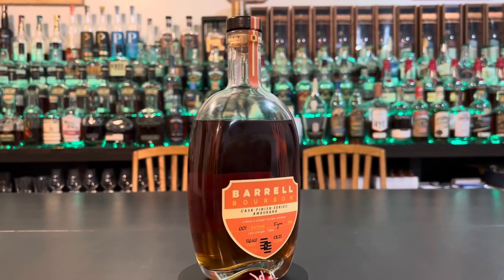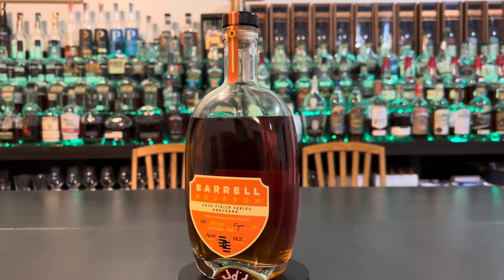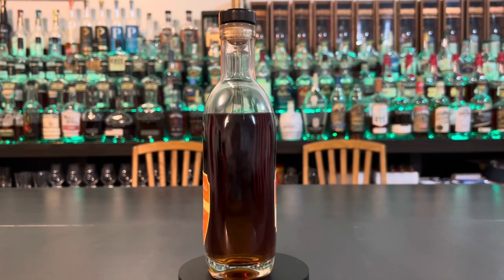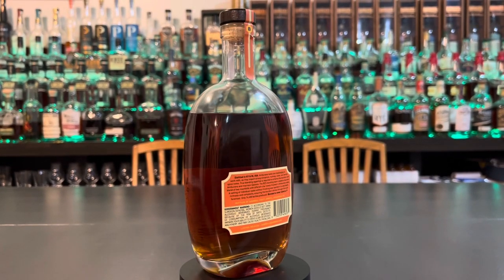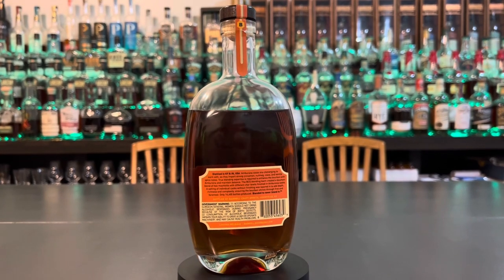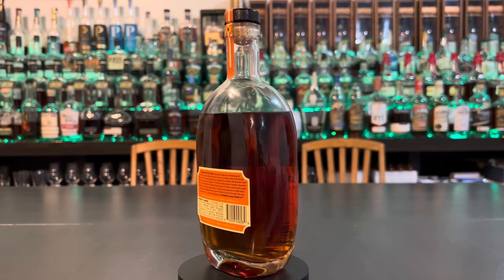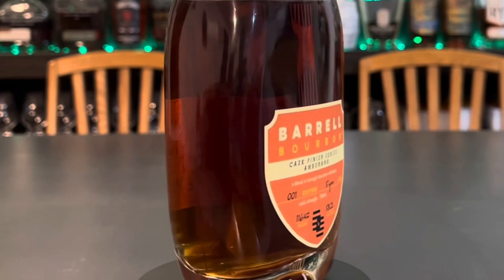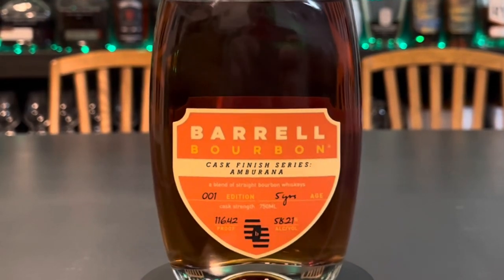Barrel Bourbon Finished in Amburana cask / Uncorking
Barrel Bourbon Finished in Amburana cask / Uncorking … this is another excellent bottle added to our collection…. Great nose and flavor…. Little pricy… but one of the most unique ones we have done yet… Enjoy!!

Check me out on Facebook, Instagram, Twitter and TikTok